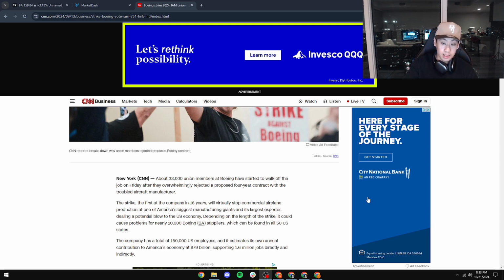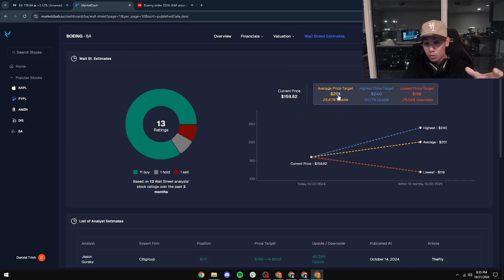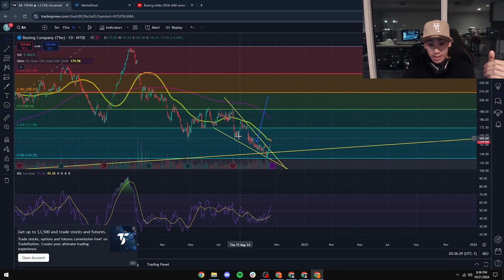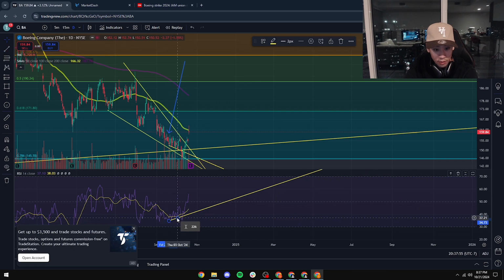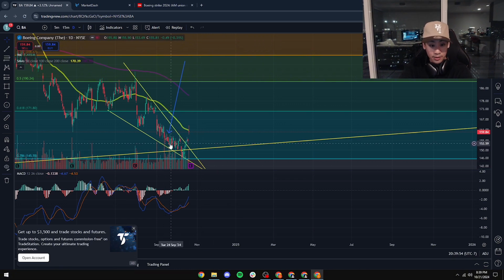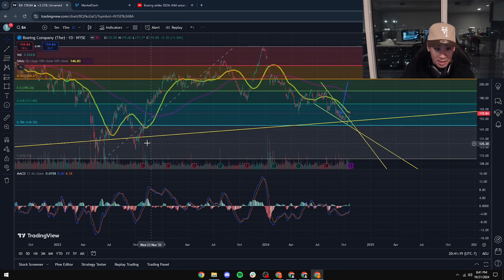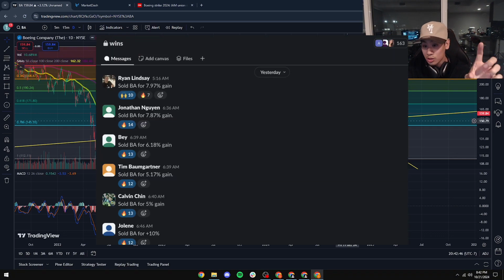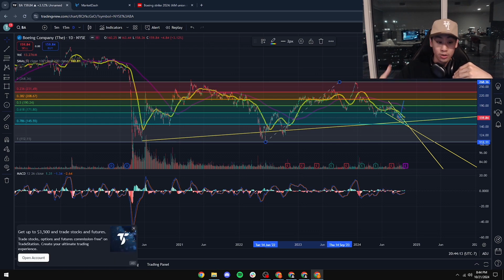Boeing: Buy Or Sell?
Is It Time To Buy Boeing?

In this video I'll be breaking down if it's the best time to buy Boeing?

Take all of my videos as my own opinion, as entertainment, and at your own risk. I assume no responsibility or liability for any errors or omissions in the content of this course. Any action you take on the information in this video is strictly at your own risk. We therefore recommend that you contact a personal financial advisor before carrying out specific transactions and investments. There is a very high degree of risk involved in trading. Past results are not indicative of future returns.

Topics this video covers:
investing, trading, value investing, how to invest, how to trade, day-trading, options, how to invest in 2024, warren buffett, how to find undervalued stocks, undervalued stocks, stocks, investing for beginners, investing for 9-5ers, Bill Ackman, Charlie Munger, fibonacci levels, fibonacci retracement, paypal